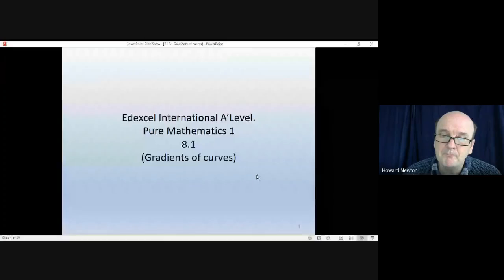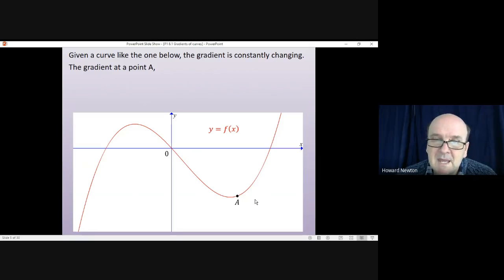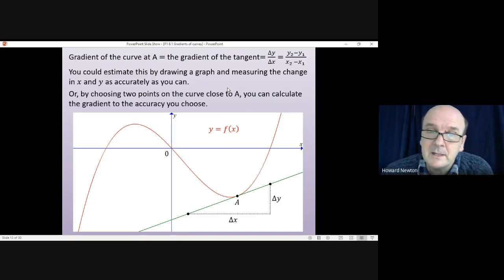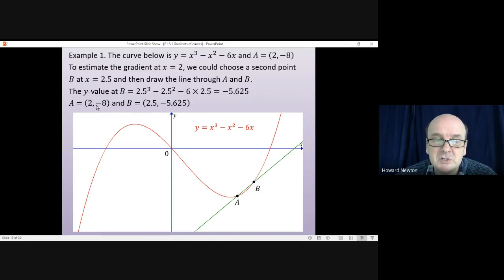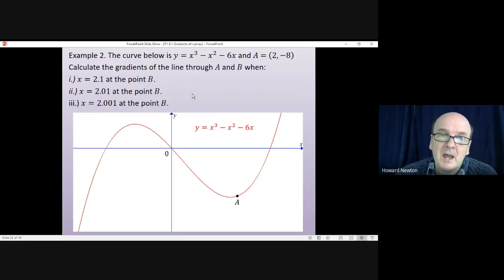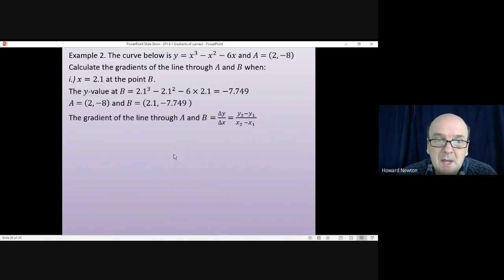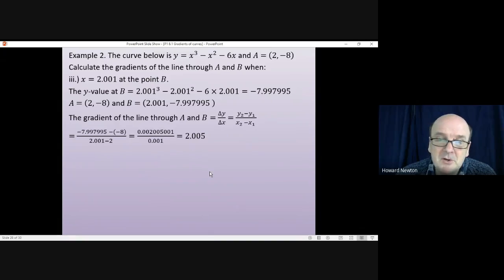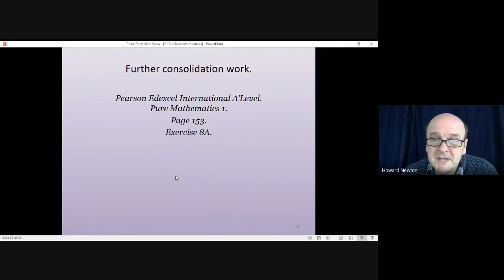8.1 Gradients of curves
Edexcel International A'level Mathematics. Pure mathematics 1. 8.1 Gradients of curves